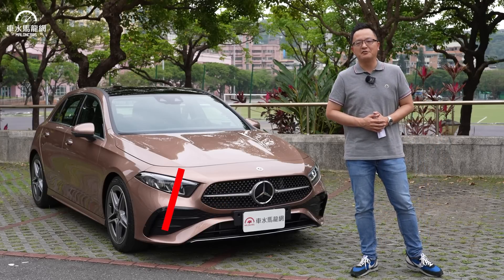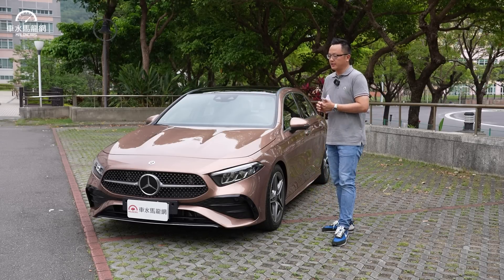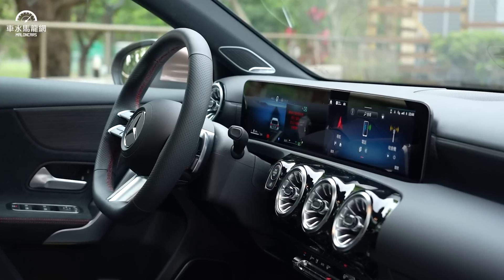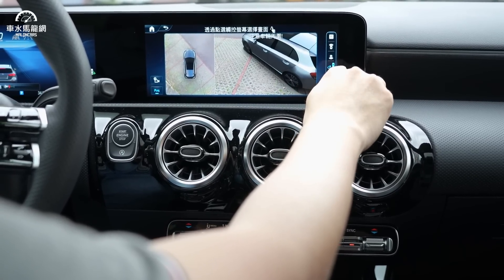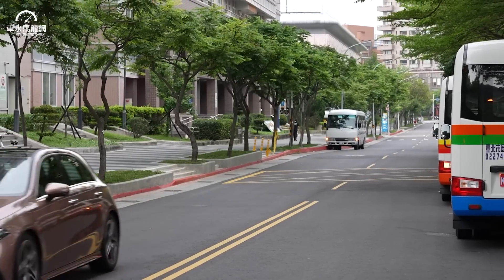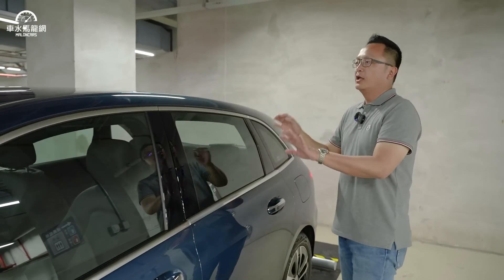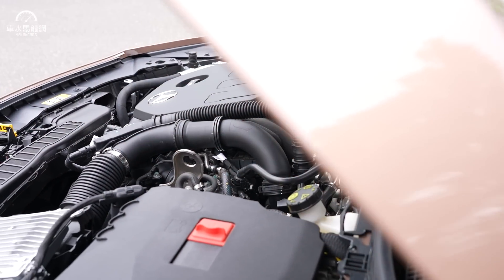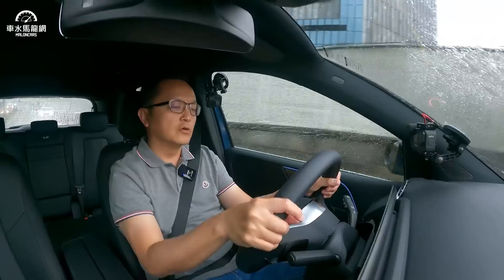Mercedes-Benz A 180 & B 180 豪華都會小車再進化 【新車試駕】請開啟CC字幕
賓士豪華小車家族推出至今，2022年全年銷售佔比已達約30%，A-Class及 B-Class佔據其中三成銷量。A-Class五門掀背與四門轎車作為豪華都會車型代表，與運動跑旅B-Class迎來全新改款進化，導入48V輕油電系統，並採用新世代設計語彙、雙10.25吋數位儀表及觸控螢幕、最新MBUX 2.0多媒體系統、智駕輔助系統等，提升都會生活豪華質感。全新A 180五門掀背181萬元起、A 180四門轎車183萬元起；B 180運動跑旅177萬元起。

主持人：邢男 邢雨龍
拍攝、剪輯：黃紹榮

「秀愛車」歡迎投稿私訊車水馬龍網、邢男 邢雨龍臉書粉專即可報名！